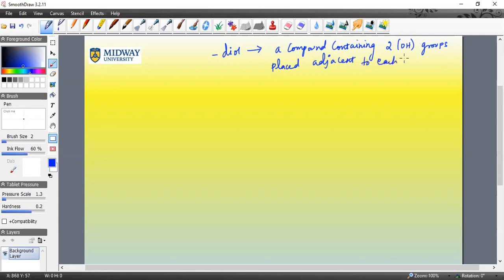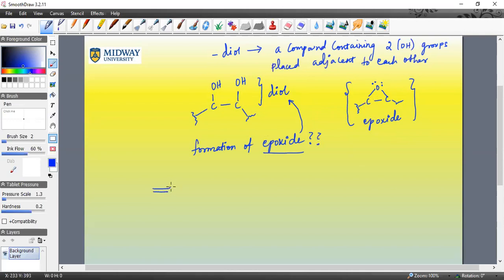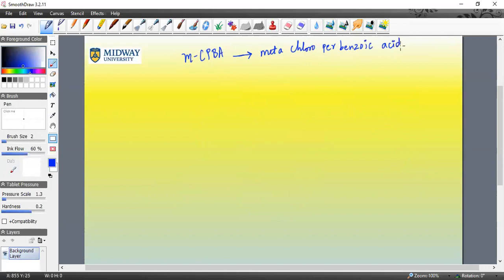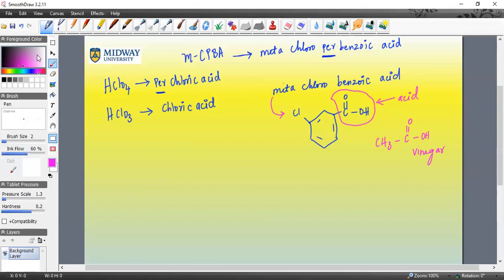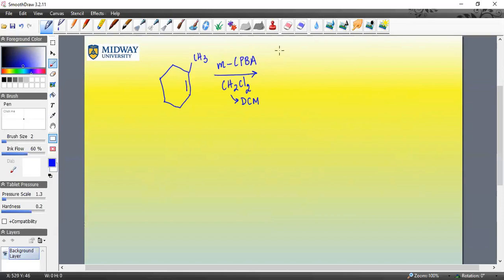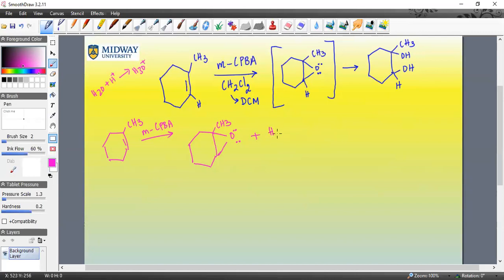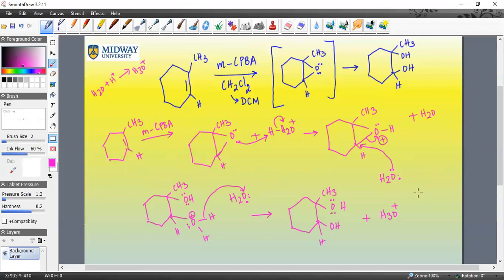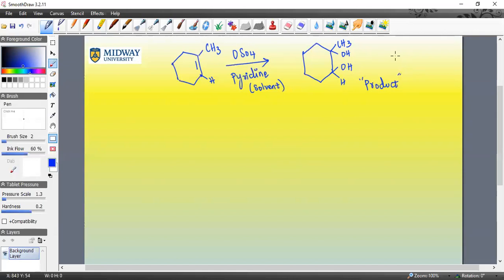Week 10 video 4